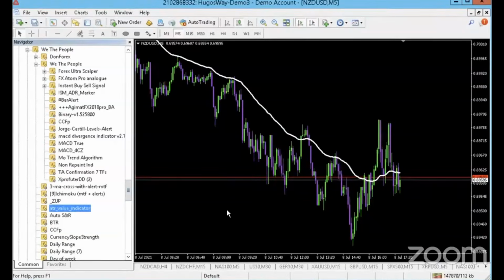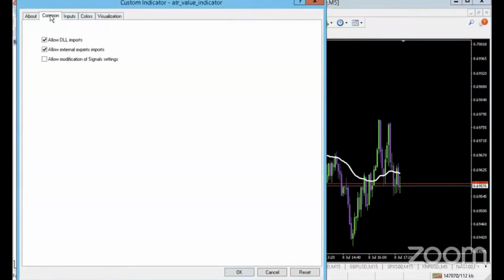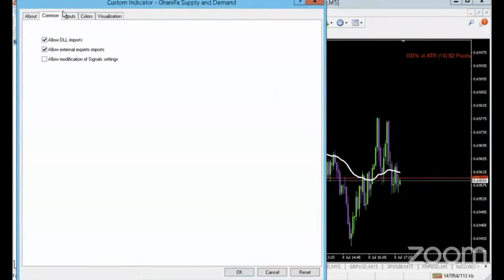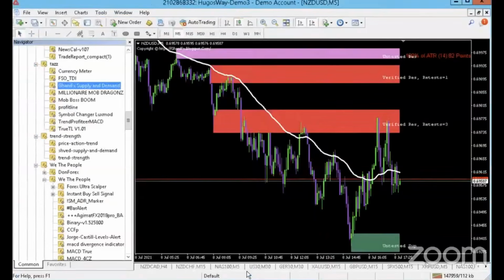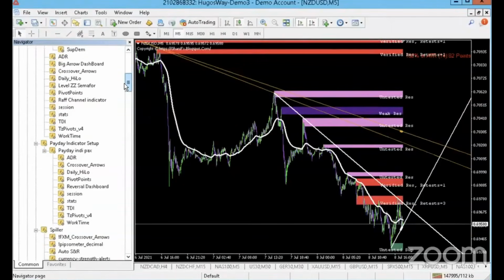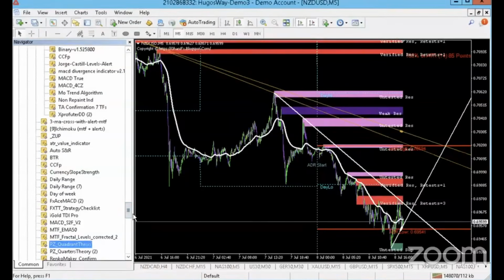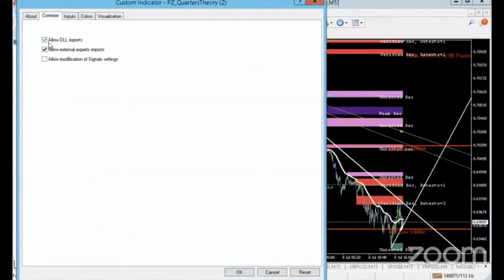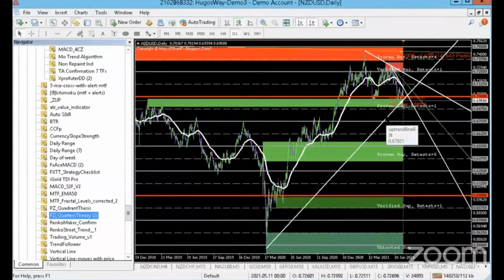HOW TO SET UP A STRUCTURE TEMPLATE